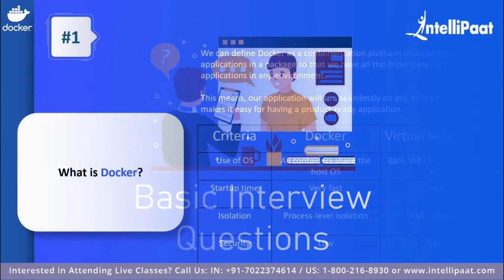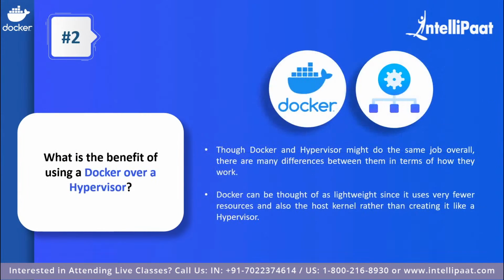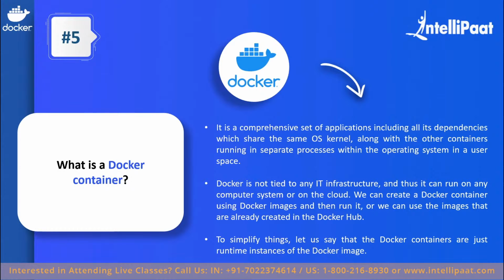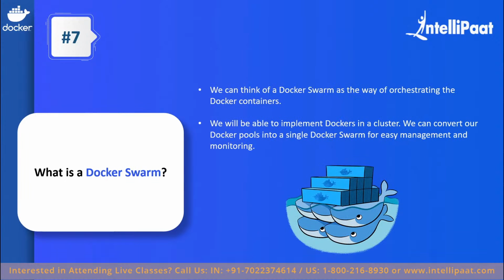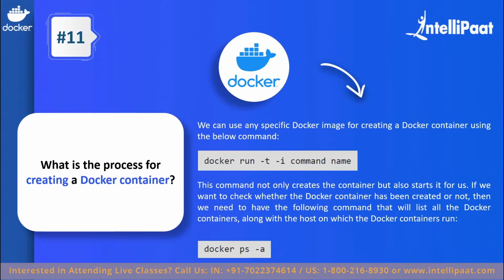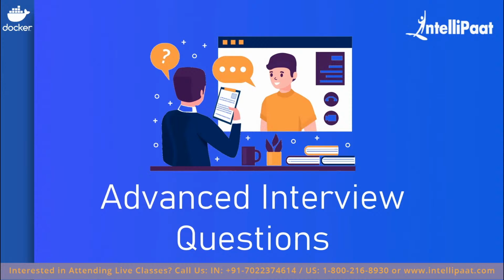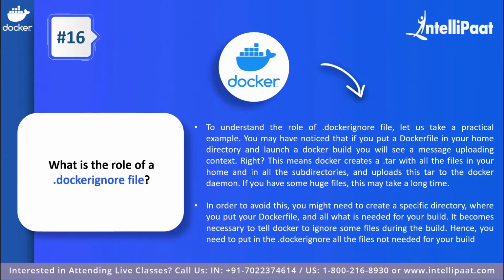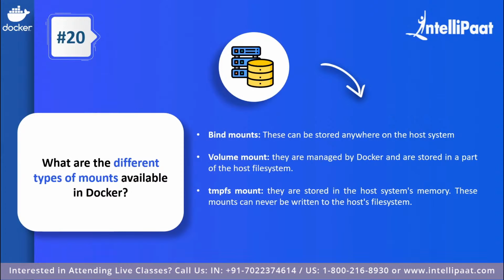Docker Interview Questions | Docker Interview Questions And Answers | Intellipaat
This Intellipaat's Docker Interview Questions video where you will learn everything about Docker's latest interview questions with detailed answers asked in top MNCs recently. If you are preparing for a DevOps job then this is a must-watch video for you. We have covered Docker's basic questions to advance questions so that this video caters to everyone at any stage of learning DevOps.

🔵 Interested to learn DevOps?

Are you looking for something more? Enroll in our Docker training & certification course and become a certified docker professional It is a 10 hrs instructor-led docker training provided by Intellipaat which is completely aligned with industry standards and certification bodies.

🔵  Got any questions about Docker training? Ask us in the comment section below.
Intellipaat Edge
1. 24*7 Lifetime Access & Support
2. Flexible Class Schedule
3. Job Assistance
4. Mentors with +14 yrs
5. Industry Oriented Courseware
6. Lifetime free Course Upgrade

🔵  Why should you watch this Docker video?

DevOps is one of the top technologies offering high-paying jobs. Containerization is an integral part of the DevOps Lifecycle. Docker is the most widely used tool to implement containerization.

🔵  Who is eligible to watch this Docker video?

This Docker tutorial for beginners video is both for experienced and freshers who want to move in the DevOps domain.